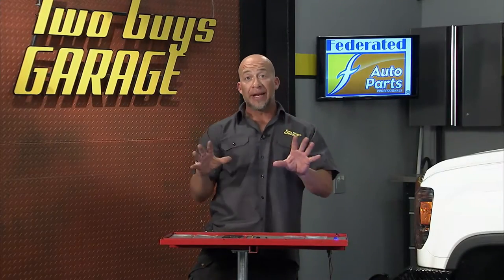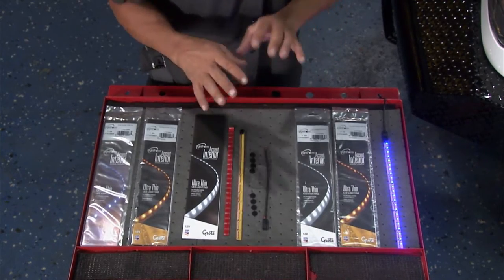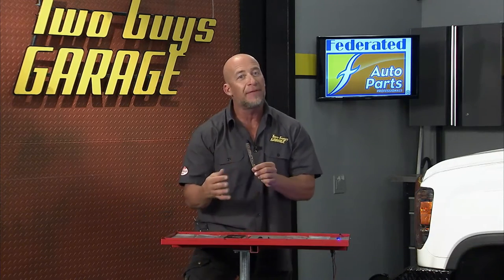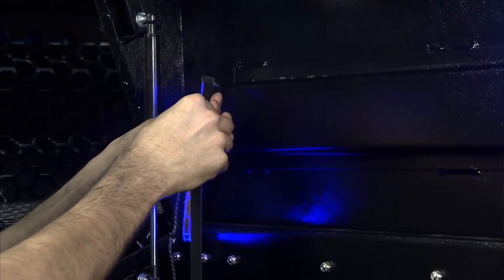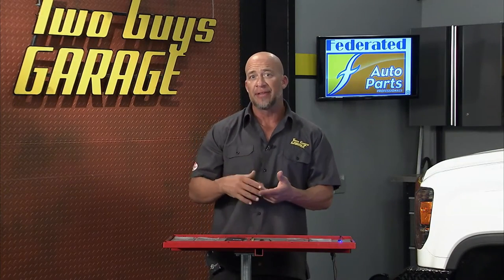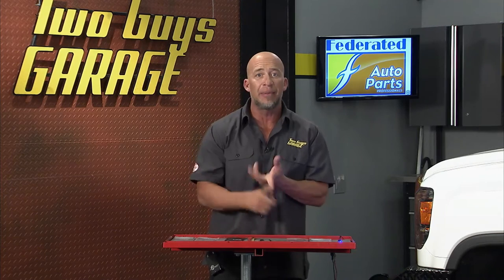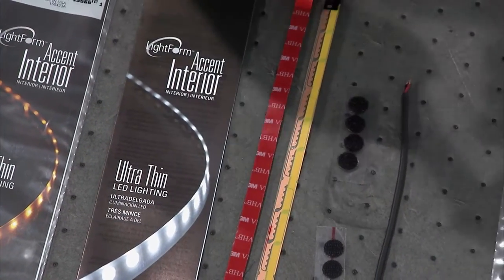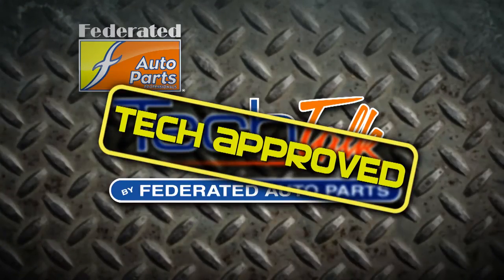Federated TechTalk #57 - Grote LightForm® Strips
Check out the latest in LED technology from Grote - LightForm® Interior LED Accent Strips.